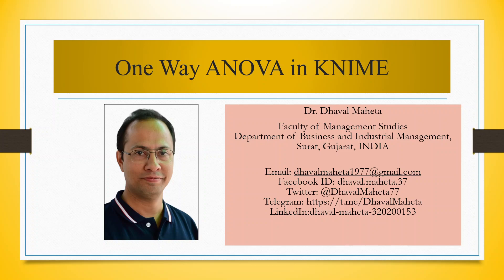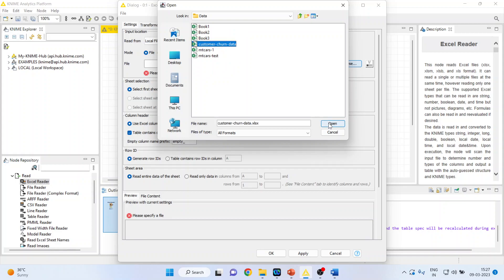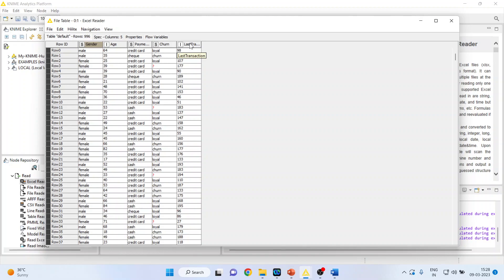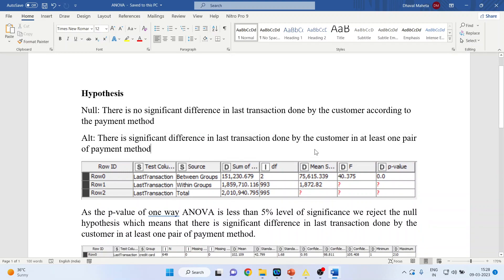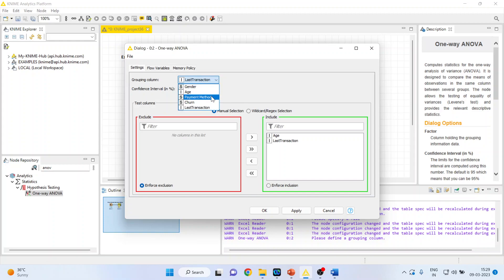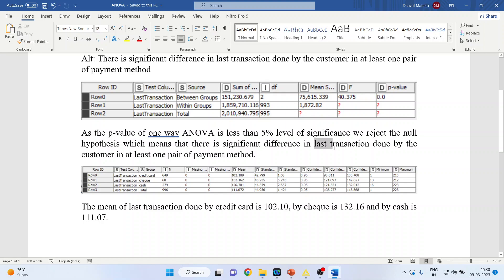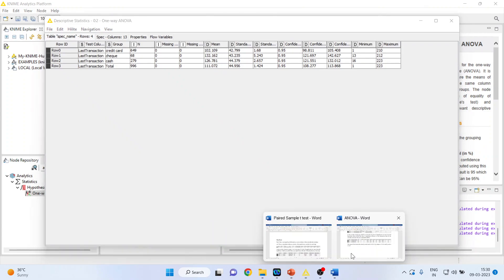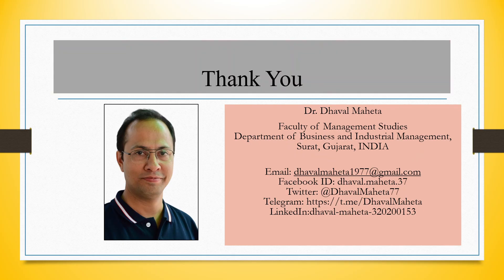56. One Way ANOVA in KNIME || Dr. Dhaval Maheta